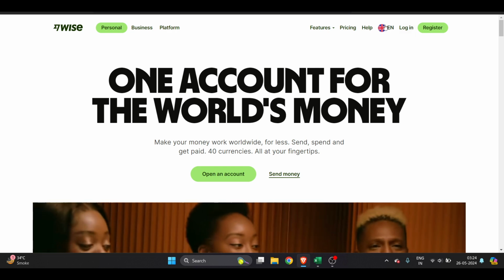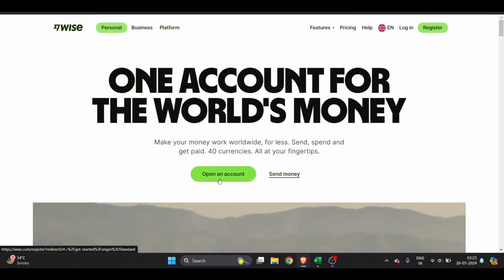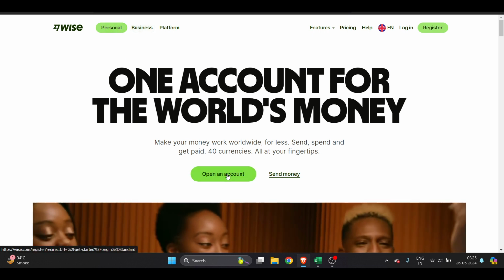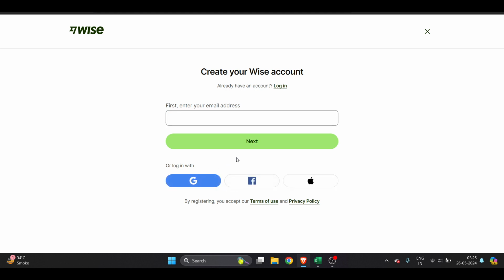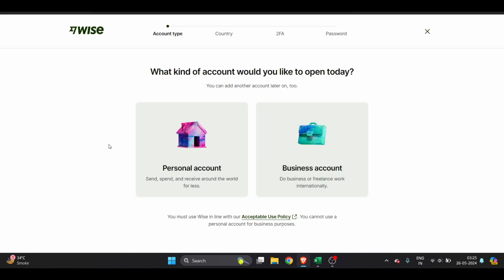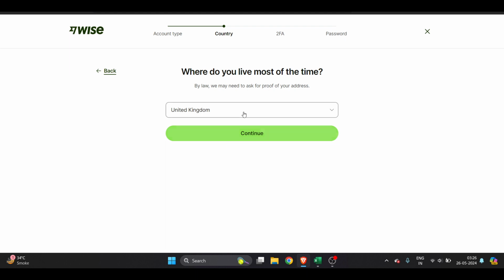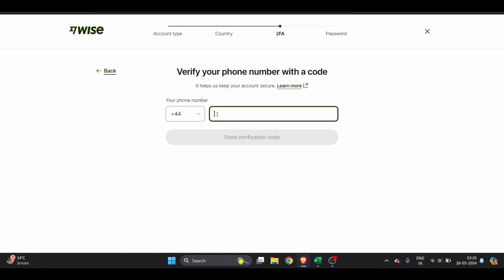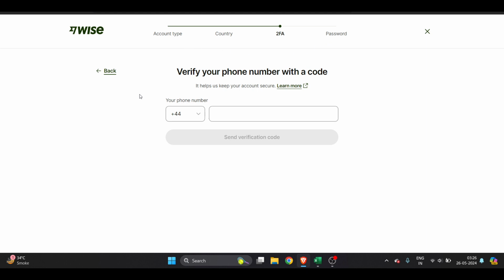HOW TO CREATE TRANSFERWISE ACCOUNT IN UK (2024)